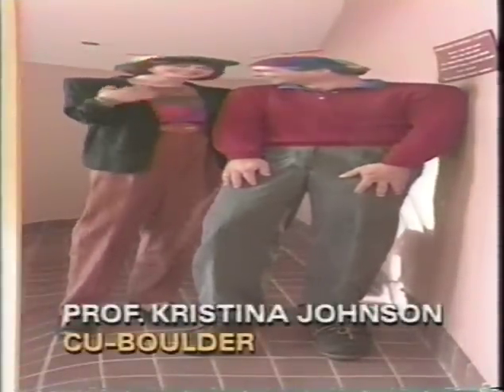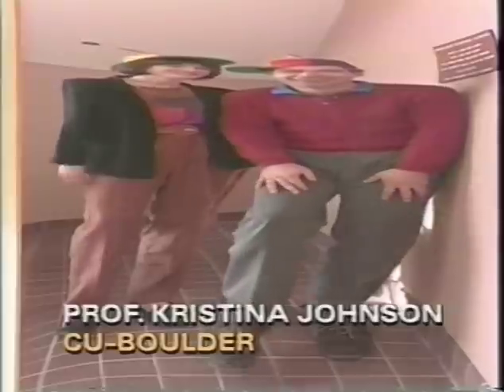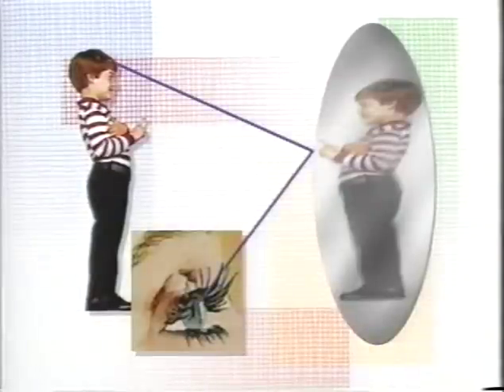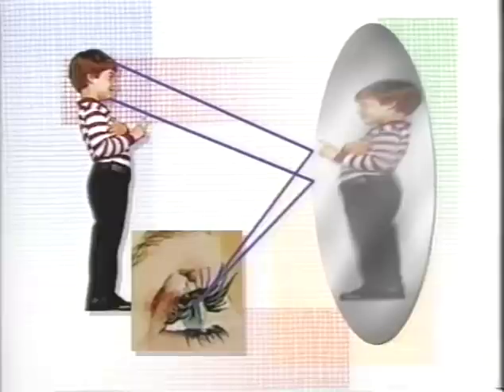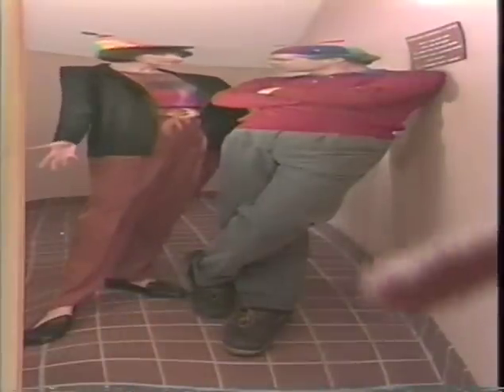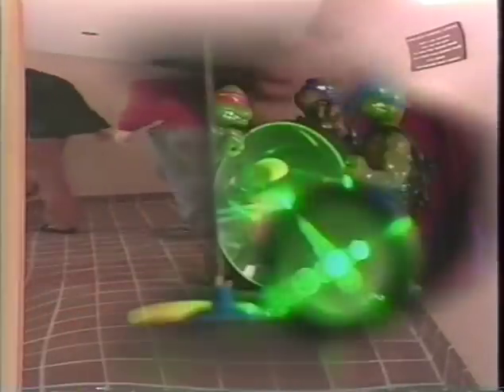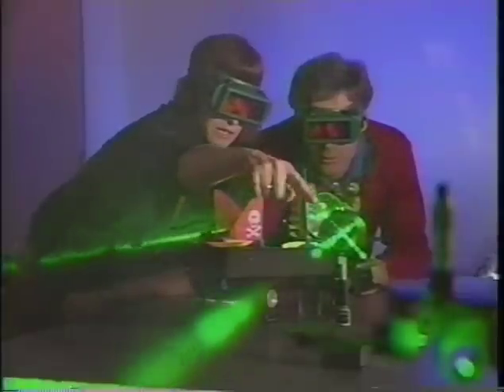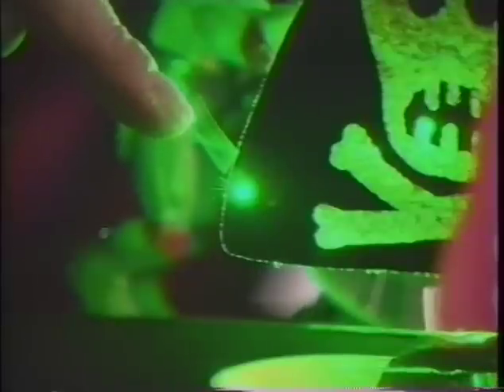3. Curved Reflectors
Discover more about light by looking at how it reflects, refracts, magnifies, and disperses, and apply elements of light to holograms and mirrors.  In this episode, learn about curved reflectors.